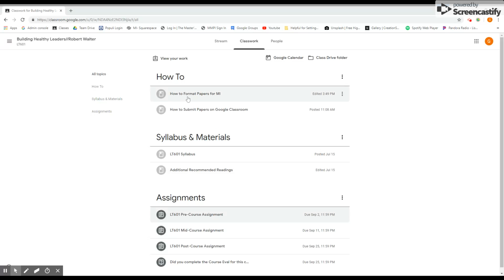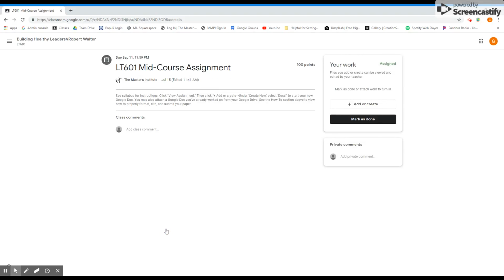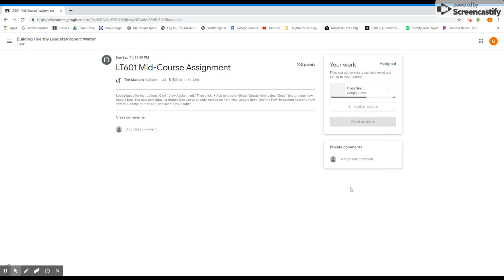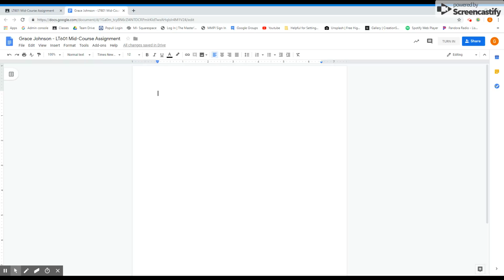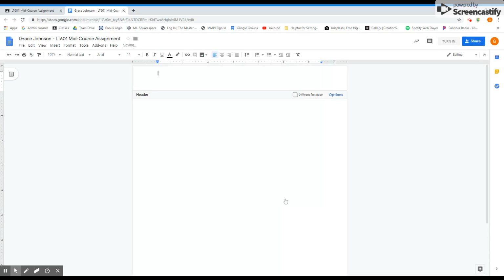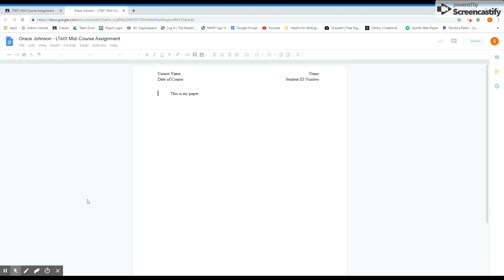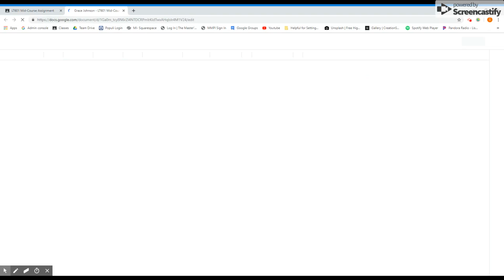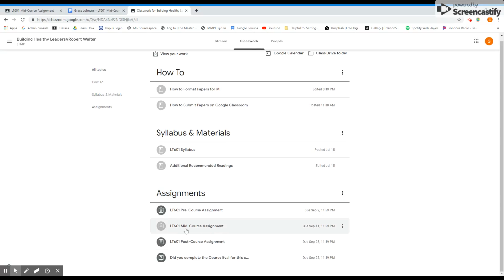How to Submit Papers in Google Classroom for MI